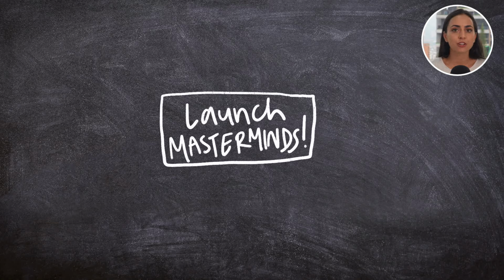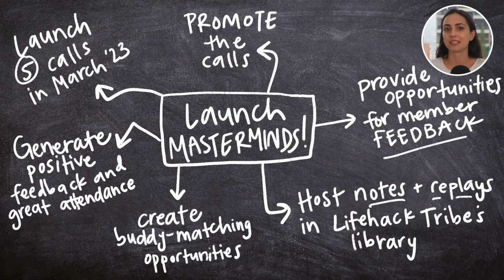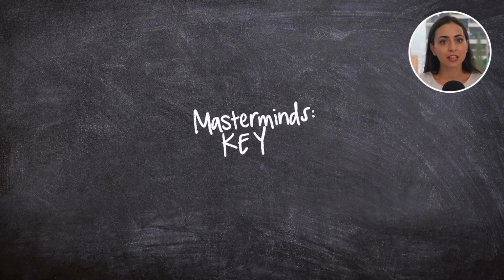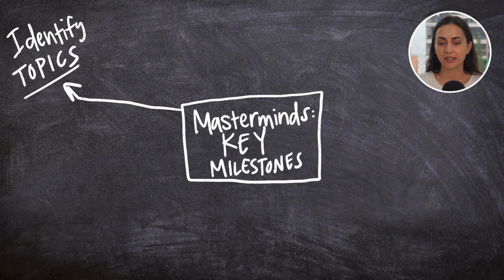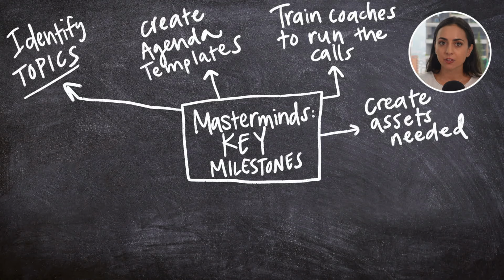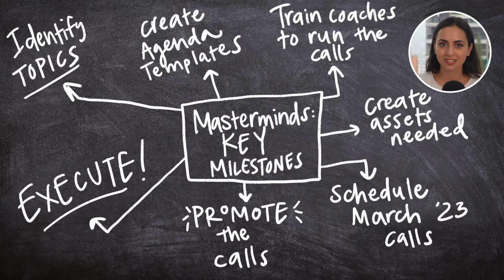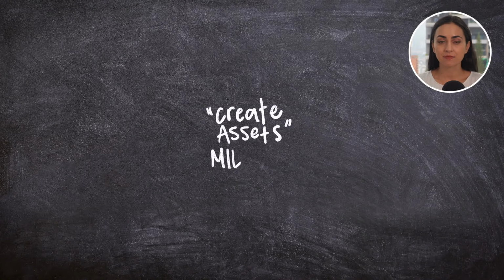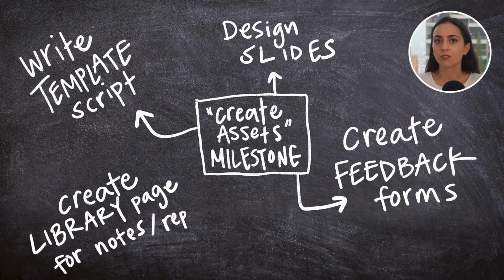How To Project Plan Like A BOSS Using E.N.D. D.A.T.E.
Let's talk about project planning! Here's my method for project planning like a BOSS.

Time stamps:
0:33 - END DATE
1:16 - What does it mean?
1:39 - Establish final project specs
2:56 - Note key milestones
4:06 - Define each task
4:47 - Determine task order
5:18 - Assign tasks
6:10 - Timeline setting
7:09 - Ensure success
7:28 - Outro

Check out our FREE masterclass all about How To Plan The Perfect Week In 30 Minutes Flat